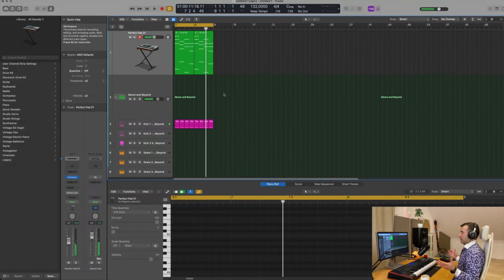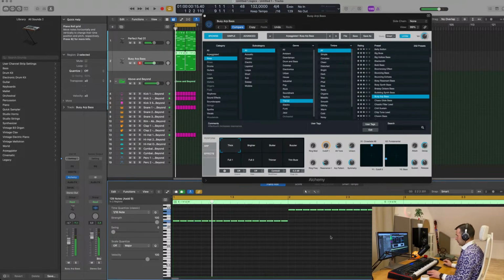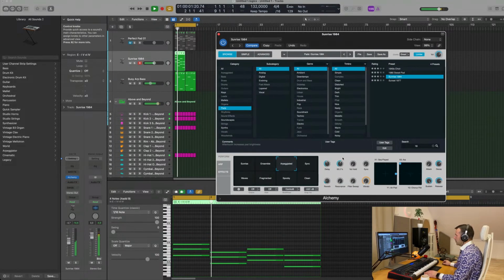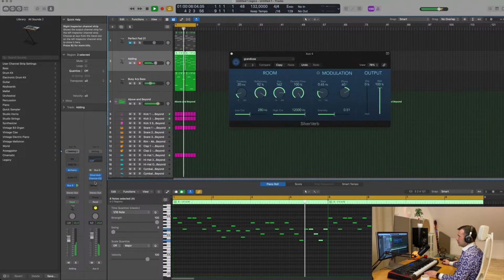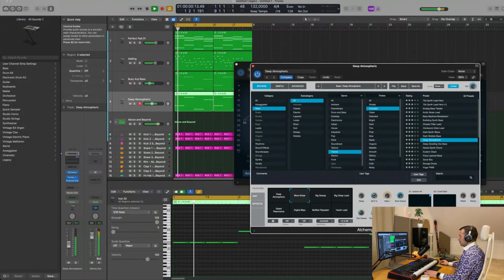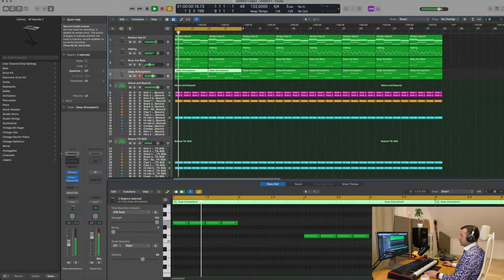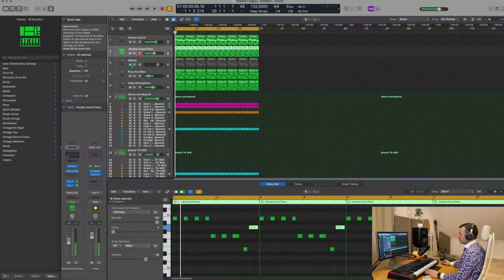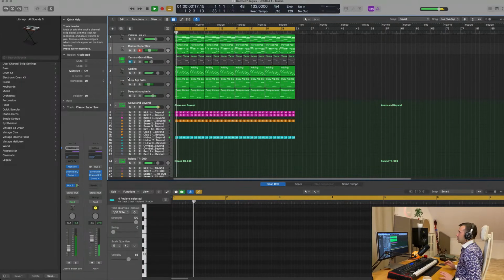Captivating Trance Like Armin van Buuren & Above & Beyond | Live Electronic Music Tutorial #315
🔥 Craft Euphoric Trance with Templates for Logic, Ableton, & FL Studio!
In Episode #315 of our Live Electronic Music Tutorials, we create a captivating trance track inspired by Armin van Buuren, Above & Beyond, and labels like ASOT and ABGT. Using Logic Pro X at 128 BPM in E, we’ll compose a track from scratch with lush pads, pumping basslines, and euphoric arpeggiators. Watch this free tutorial and download templates for Logic Pro X, Ableton, and FL Studio, plus a sample pack, to master trance production at your own pace!

What You'll Learn:
Program and tune drums with Drum Machine Designer and classic 909 sounds
Create a rolling bassline with sidechain compression for that trance pump
Compose melodies and arpeggiators from chord progressions in E
Add emotional piano melodies, trance stabs, and sub-bass layers
Use reverb send sidechain tricks for depth and atmospheric effects

Production Tips for Captivating Trance:
Lush Pads & Atmospherics: Use reverb, delay, white noise, risers, and fallers to create immersive soundscapes.

Euphoric Arpeggios & Chords: Experiment with chord voicings, inversions, and arpeggiators for evolving patterns.
Pumping Basslines: Apply sidechain compression to sync bass with the kick, layering sounds for depth.

Chapters:
0:00 Introduction: Setting the Stage for the Session
2:01 Programming & Tuning Drums in Drum Machine Designer
4:48 Programming a Rolling Bassline Using Our Key Progression
7:15 Adding Sidechain Compression to the Bassline Channel
11:13 Creating Our Own Melody from the Original Chord Notes
13:06 Picking the Right Sound for the Main Arpeggiator
16:34 My Reverb Send Sidechain Trick
17:47 Creating a Sub Bass Channel
21:23 Programming Drums into Our Classic 909 Drum Set
25:50 Recording and Editing a Piano Melody
28:19 Creating Some Trance Stabs
31:43 Final Thoughts

👍 Love this Armin van Buuren & Above & Beyond-inspired trance vibe?

Free Learning: Master trance production at your own pace, anywhere, anytime.
Euphoric Sound: Create ASOT and ABGT-worthy tracks with Logic’s tools.